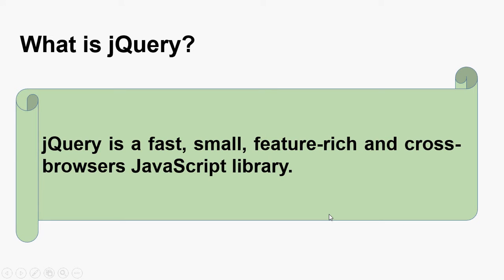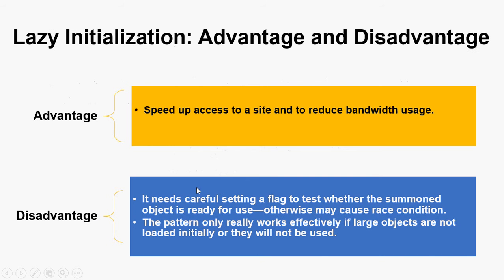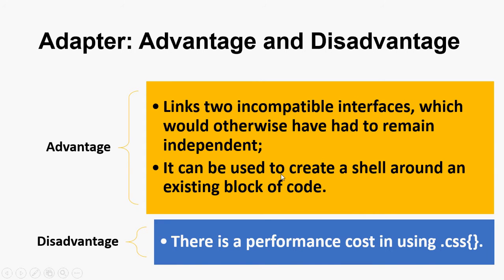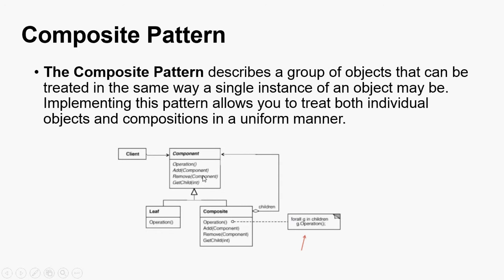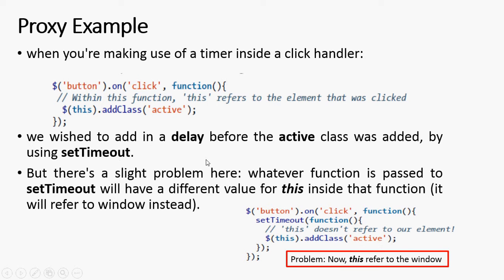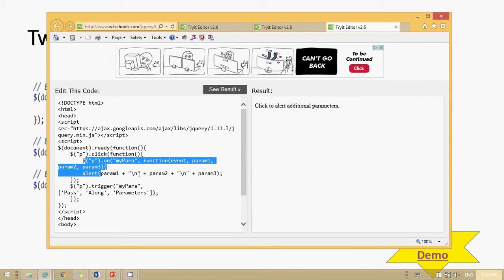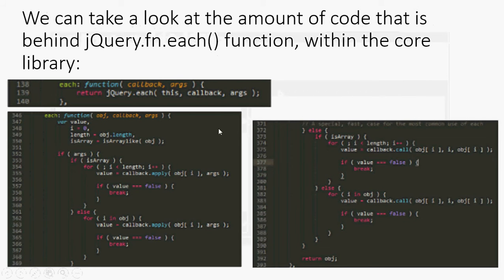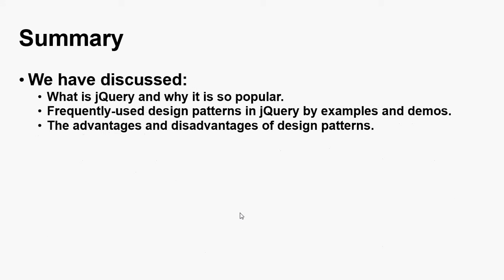Design Patterns used in jQuery (by Yun Zhou)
The presentation is for CSCI 5448 course topic.